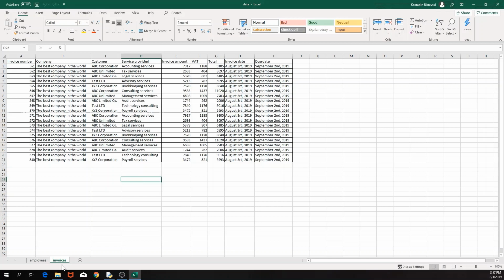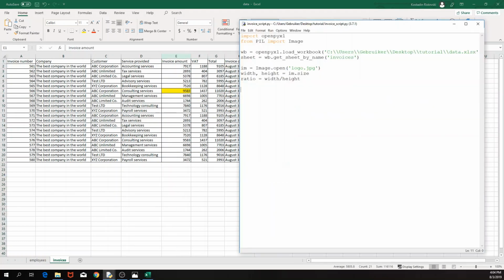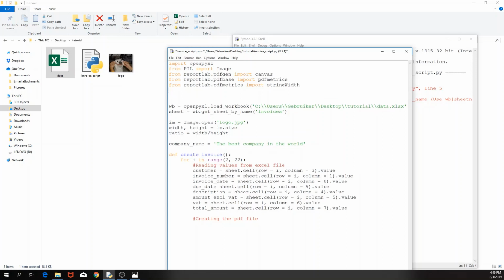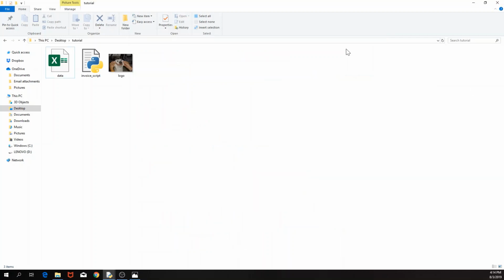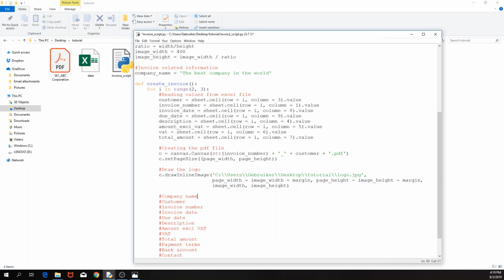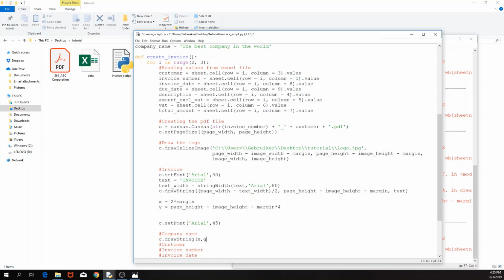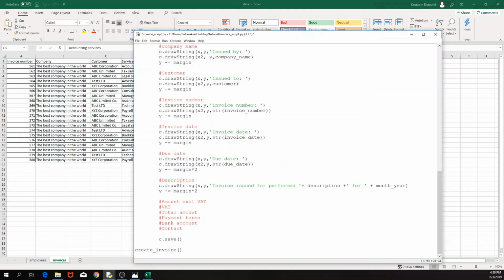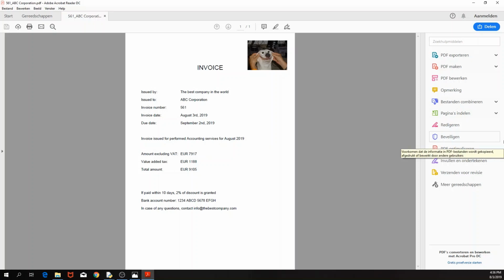How to create invoices with Python 3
The tutorial explains how to create invoices from an excel file with Python. I am using the openpyxl and reportlab library.
Invoice creation and management is possible using Python.

Openpyxl provides access to excel files using Python.
Reportlab allows us to design and generate a PDF file using Python.